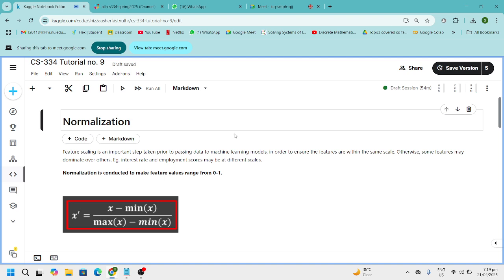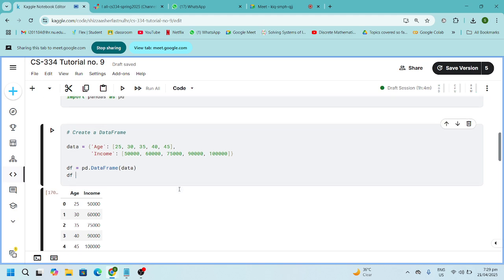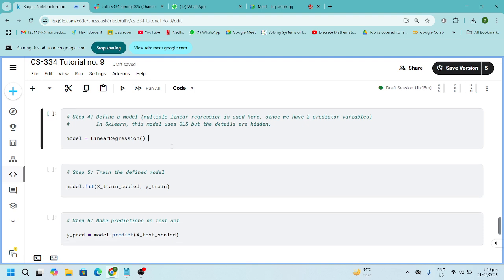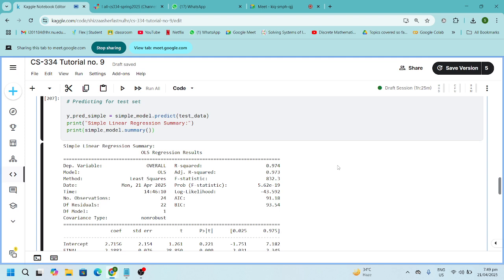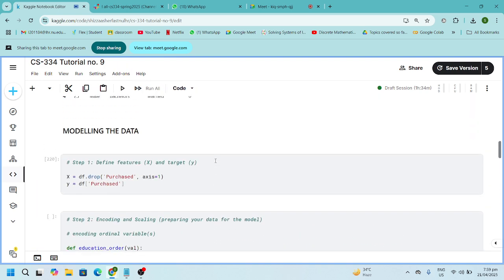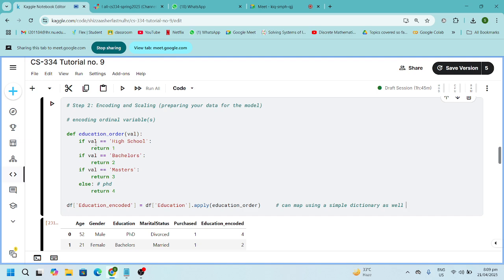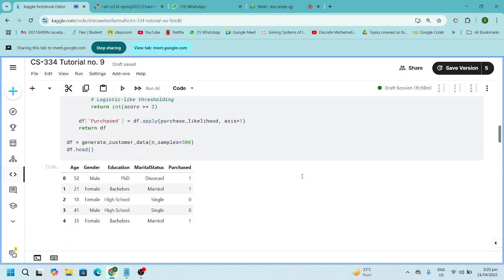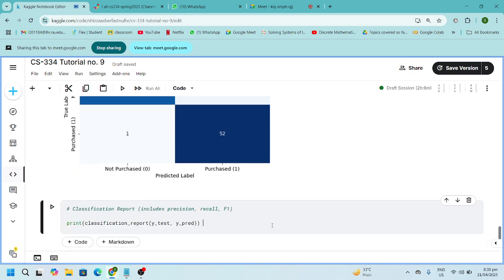Tutorial 9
This is the ninth tutorial for the course 'Principles and Techniques of Data Science'. This tutorial focuses on machine learning; normalization, standardization, encoding, linear regression, and logistic regression are covered.